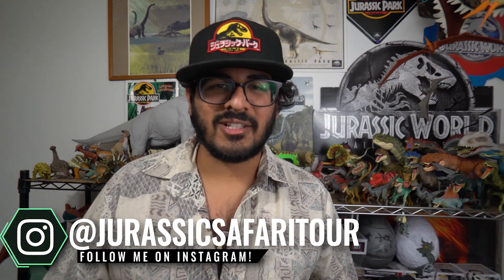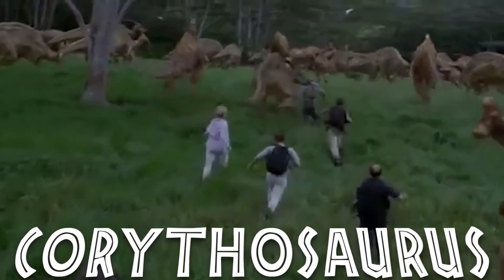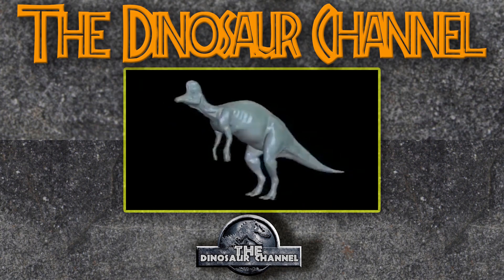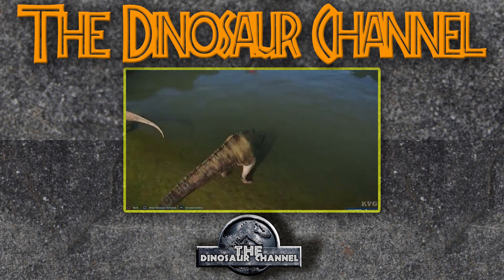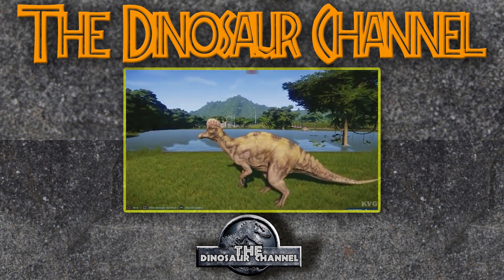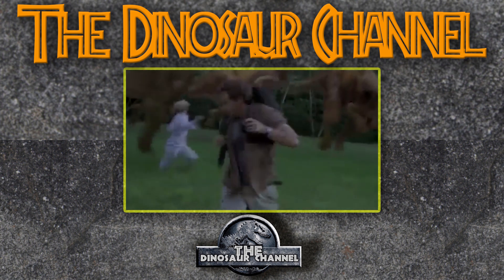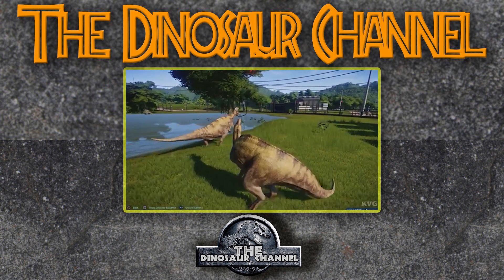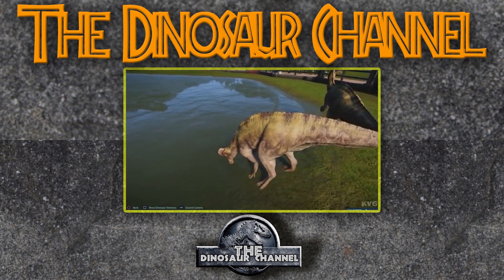This Dinosaur ACTUALLY Existed? - The Dinosaur Channel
This Dinosaur ACTUALLY Existed? - The Dinosaur Channel Today well be diving deep on the Corythosaurus! One of the most obscure headed hadrosaurus of the Mesozoic era!